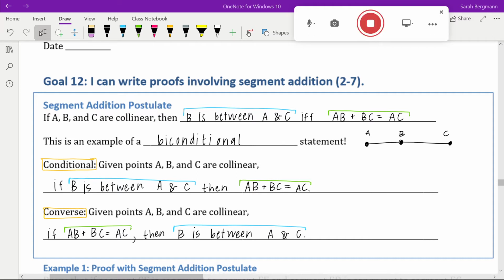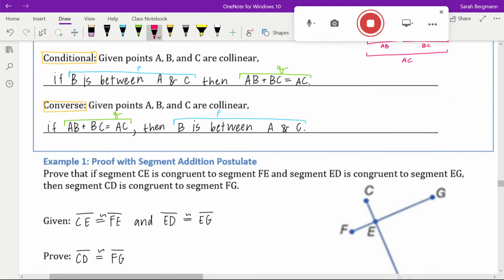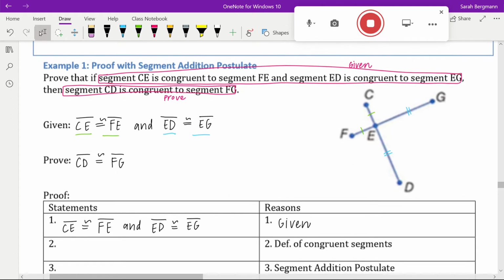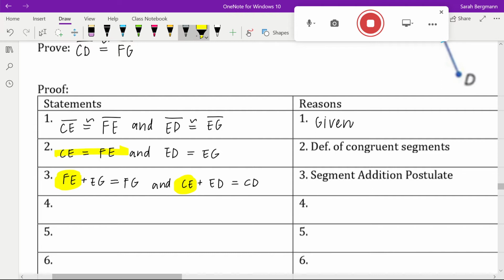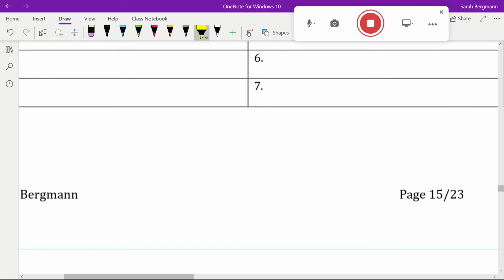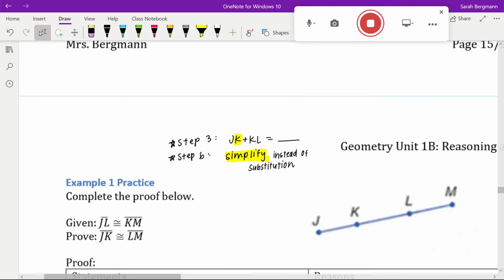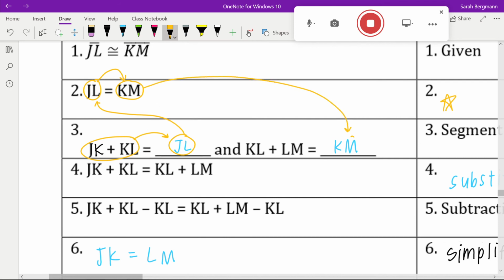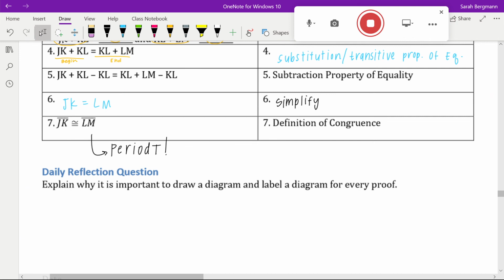Geometry Unit 1B Goal 12